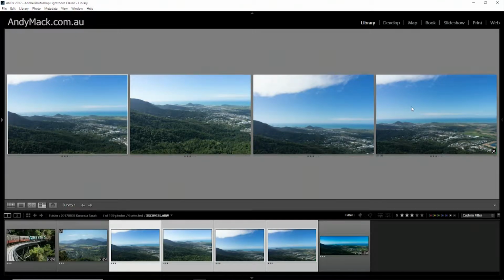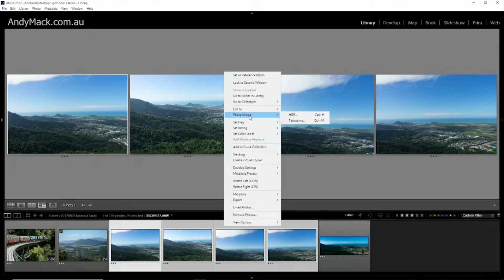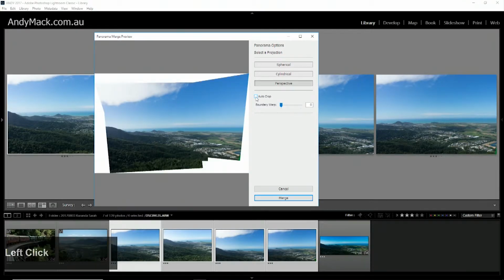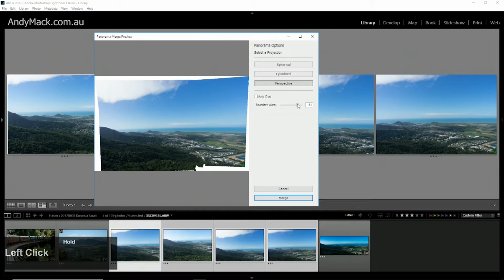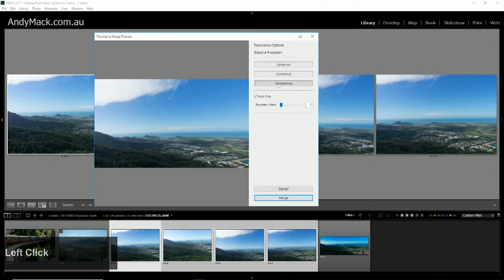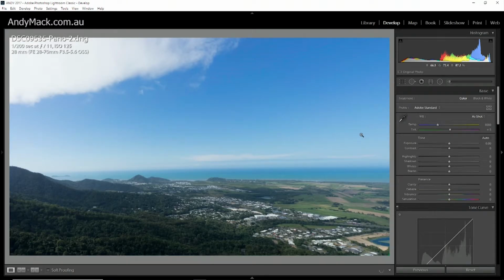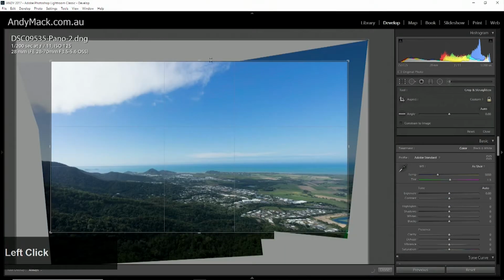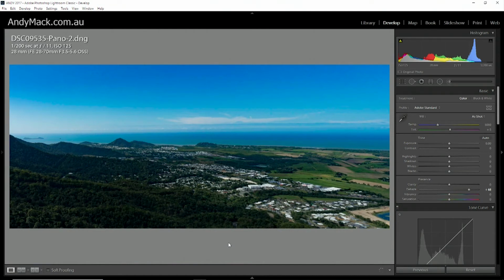Lightroom Panorama | Sony A7ii with 28-70mm lens | AndyMack.com.au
Gear that I own or recommend:
CAMERAS:
Sony A7 II Camera Body with 28-70mm Lens
Sony a7 III Camera Body
Sony a7R III Camera Body

LENSES:
Sony Zeiss 55mm F1.8 Lens
Sony 16-35mm f/2.8 Lens
Sony 24-70mm f/2.8 Lens

FLASHES:
Yongnuo YN560 IV Speedlite
Godox AD200 Flash
Flashpoint XPLOR 600PRO TTL Battery-Powered Monolight

LIGHTING MODIFIERS:
JJC 3 in 1 Stacking Honeycomb Grid
Rogue Flash Bender 2 XL
Godox 32"/ 80cm Octagon Softbox Umbrella

TRIPODS and BAGS:
Manfrotto traveler BeFree Tripod with Ball Head
Manfrotto Tripod with Fluid Video Head
Lowepro Fastpack 350 Camera Backpack

ACCESSORIES:
Samsung 64GB Micro SD
4 AA Eneloop Pro Rechargeable Batteries with Charger
Full Frame Sensor Cleaning Swabs

​Let's collaborate by taking and editing some great photos together!
​All the Best, Andy :)